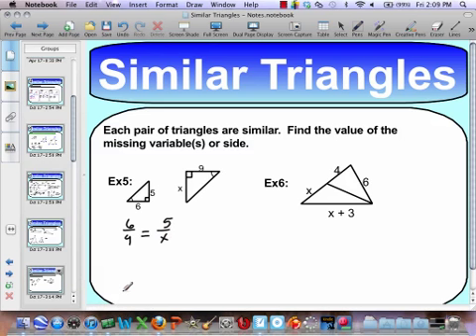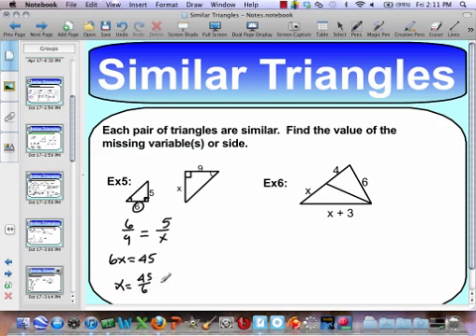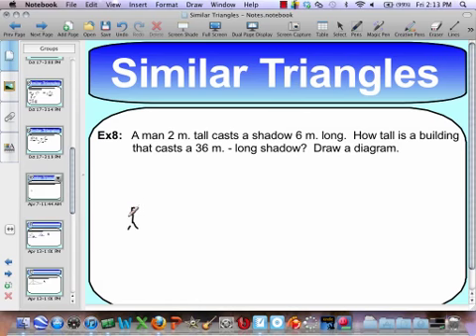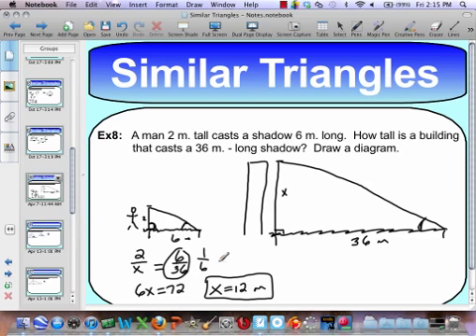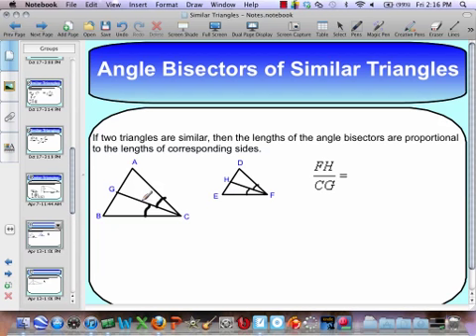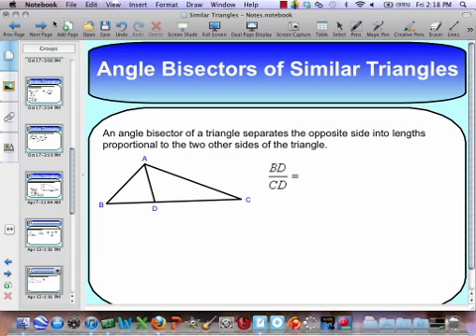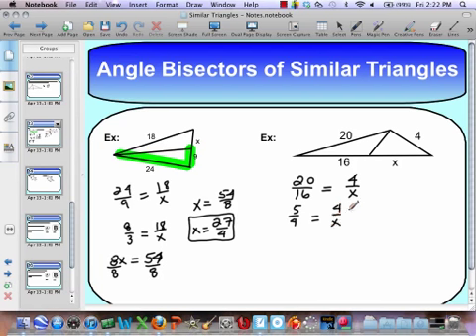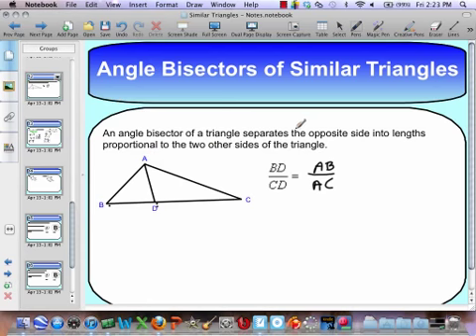Similar Triangles Notes (Part 2).mp4